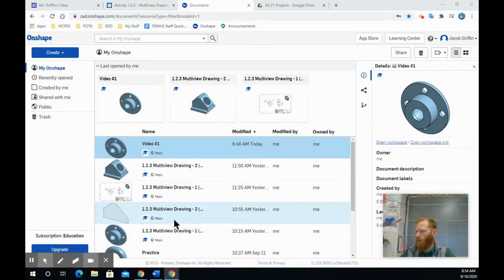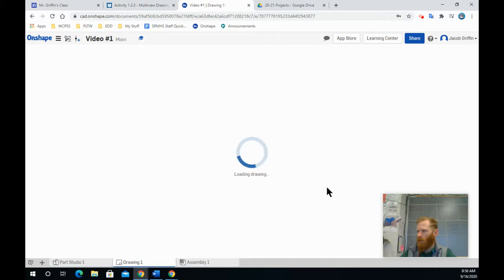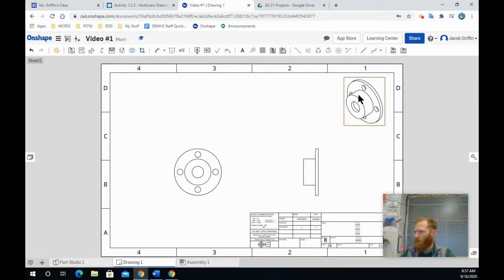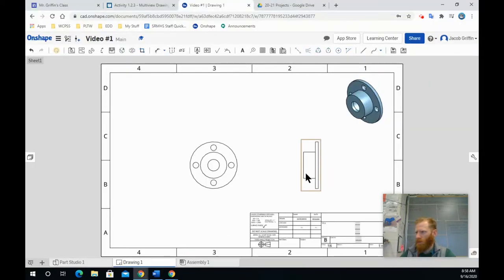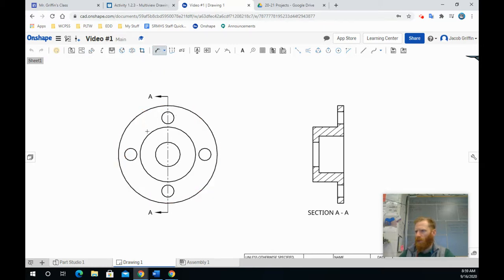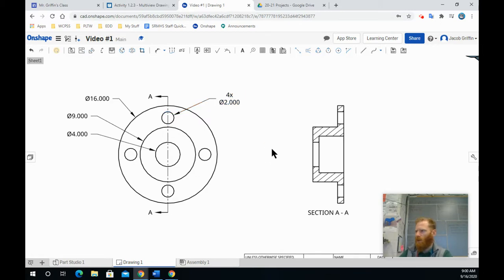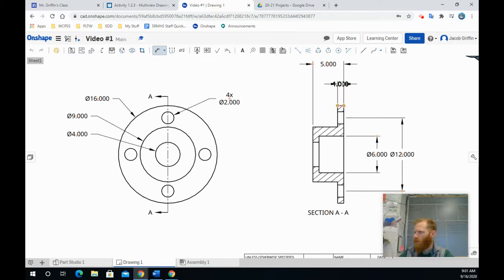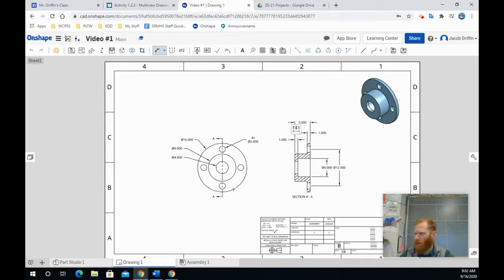Shaft Support - Drawing File and Dimensions (Onshape)